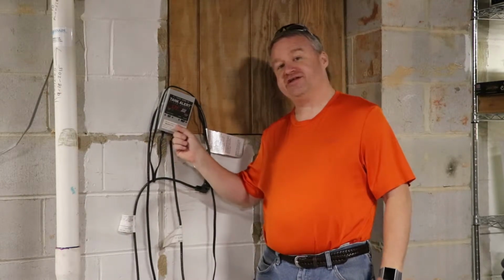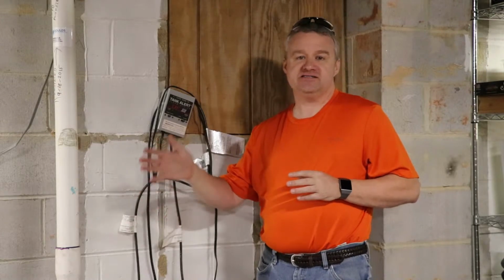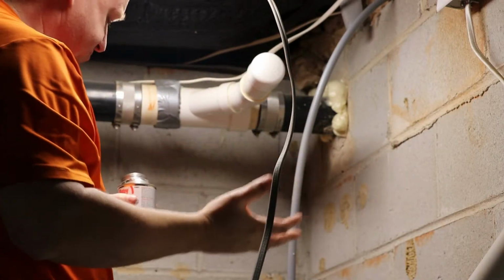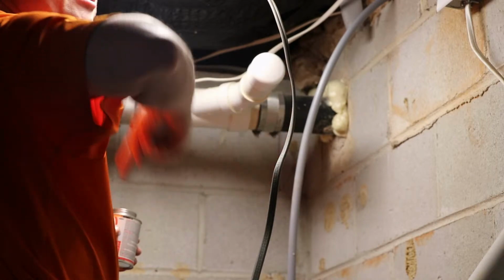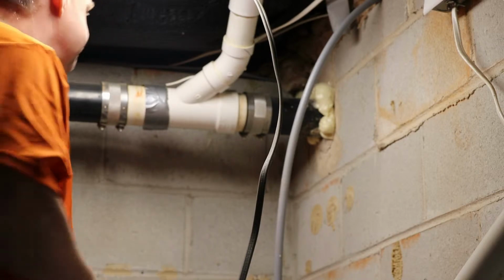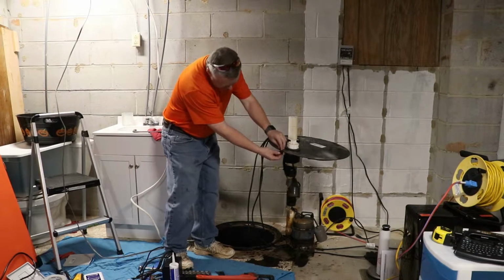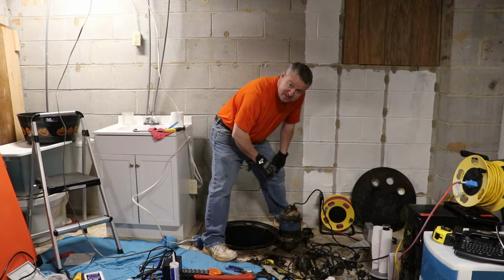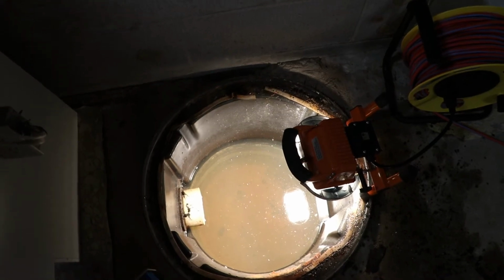Mobile Adventures - Episode 1: This project picked me!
As we mentioned in the pilot, the plan for the first episode was to be either 'The Beast' or 'Lipstick On a Pig'. Unfortunately, the house had another idea.

After walking down to the basement, we heard a low hum coming from the Sump Pump and the failure alarm was activated.

So welcome to the first episode of Mobile Adventures.

New to our channel? Check out the Pilot Episode to know what to expect and how we got

For a look into our non-house related videos please check out our sister channel at Like It Or Not